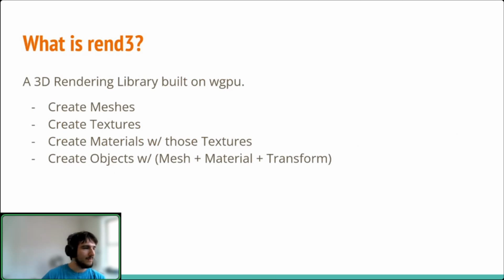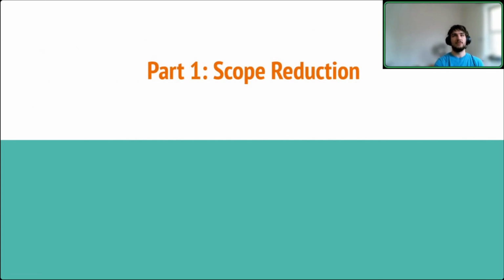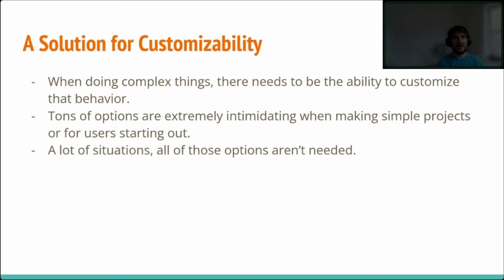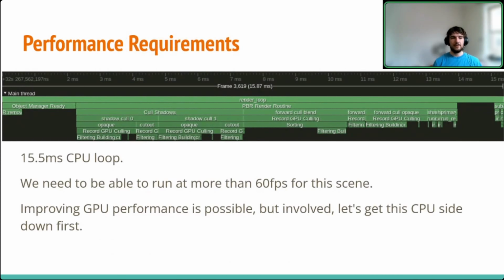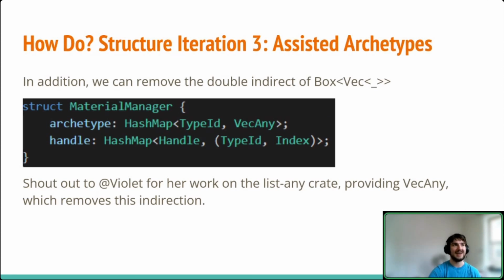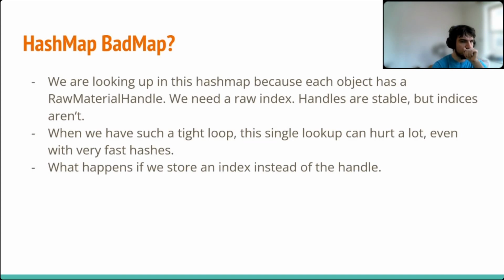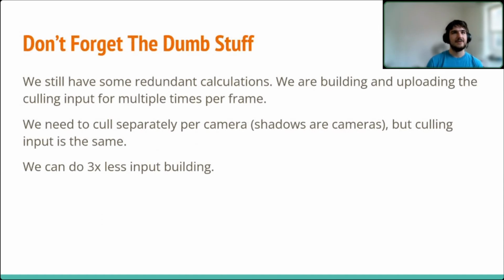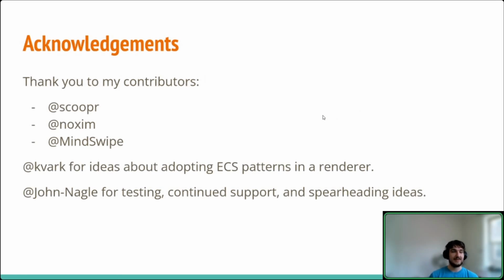rend3 Architecture: Efficient, Customizable Rendering by @cwfitzgerald - Rust Graphics Meetup #1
This talk will go into how rend3 deals with the conflicting requirements of ease of use, customizability, and efficiency. rend3 strikes a balance between all of these requirements through careful scope reduction, ubiquitous defaults, and optimized use of data structures.

You can learn more about the Rust Graphics Meetup and see slides